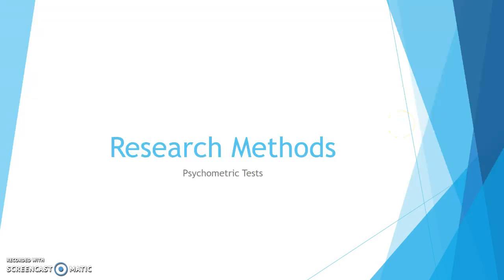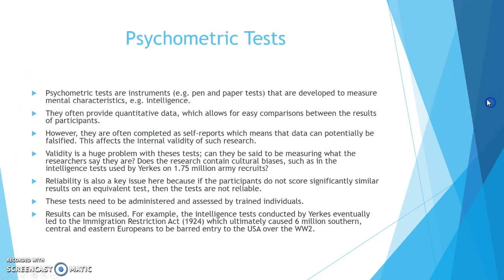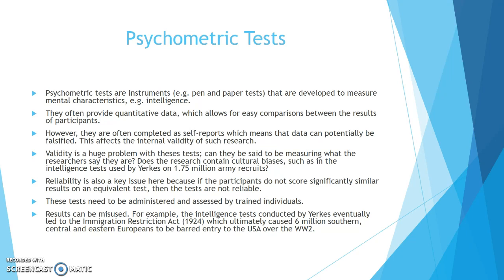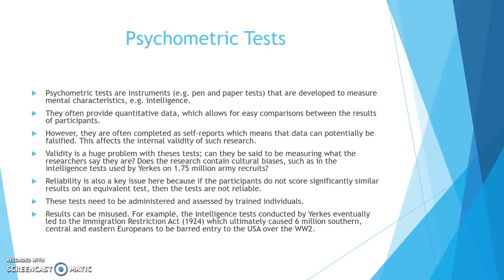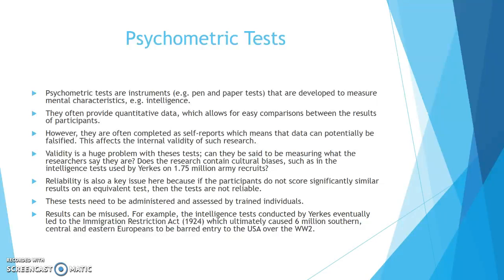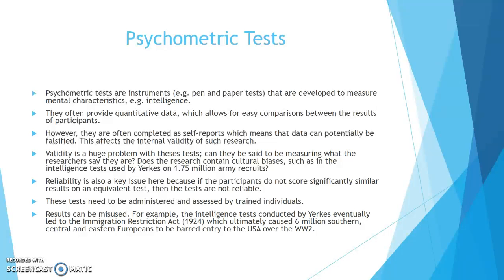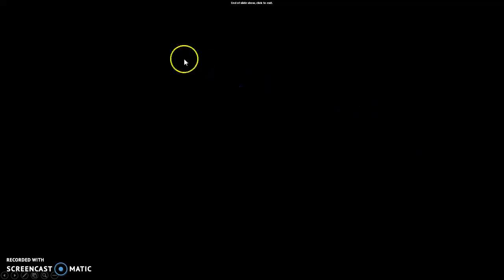Research Methods: Psychometric Tests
Psychometric tests - please note that the OCR Psychology textbook was used in the making of this video (ISBN:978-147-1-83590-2)